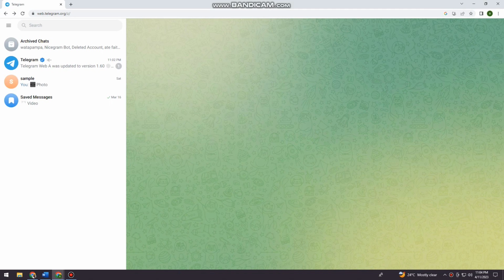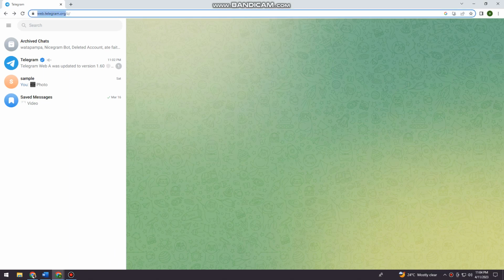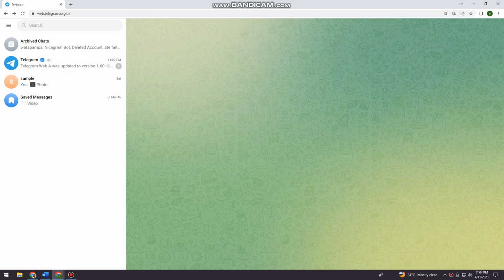How To Enable Sensitive Content On Telegram (2025 Guide)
Learn How To Enable Sensitive Content On Telegram (2023 Guide).In this tutorial, you will learn how to enable sensitive content on Telegram in 2023. Sensitive content includes anything that is considered inappropriate or explicit, such as violent or adult content. By default, Telegram filters sensitive content to protect its users, but you can choose to disable this feature if you prefer.

Here's how to enable sensitive content on Telegram:

Open the Telegram app and go to the "Settings" menu.
Scroll down and select "Privacy and Security."
Find the "Safe Mode" option and toggle it off.
If prompted, confirm that you want to disable safe mode.
You should now be able to see sensitive content on Telegram.
Note that once you enable sensitive content on Telegram, you may encounter inappropriate or explicit content.

We hope this tutorial was helpful for you. Don't forget to stay safe online and use caution when browsing sensitive content. 💭 Have a question about this tutorial?